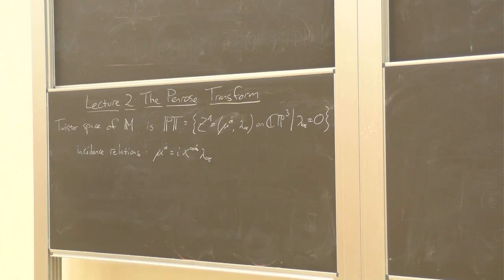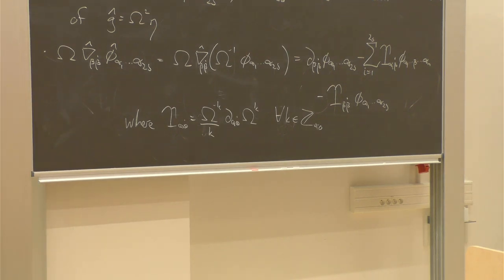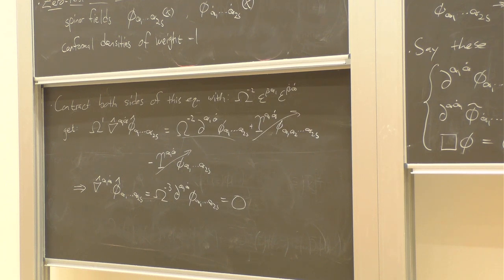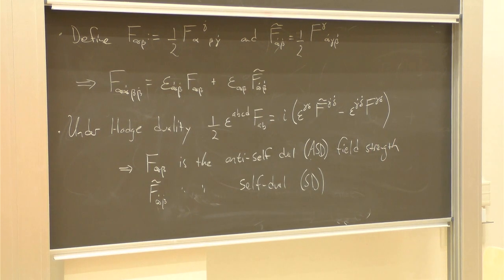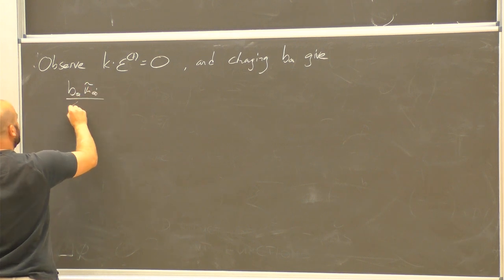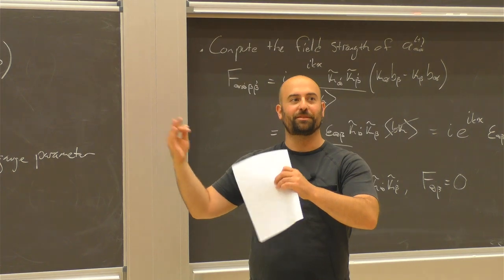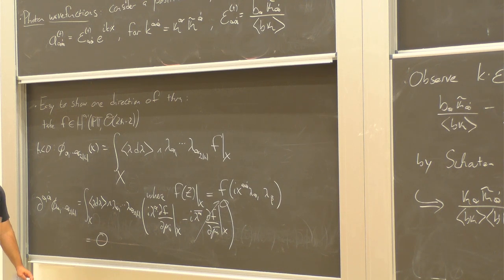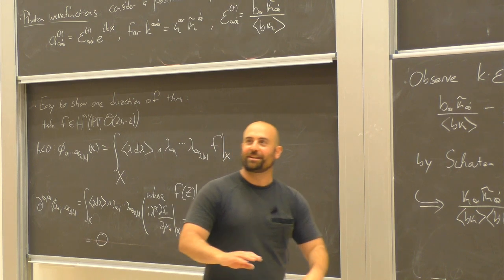Introduction to Twistor Theory Part 2